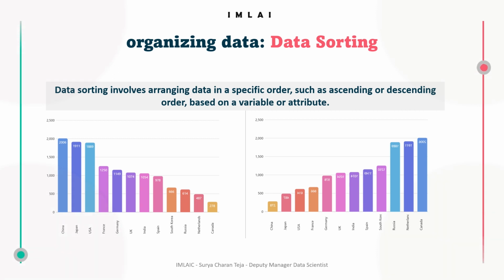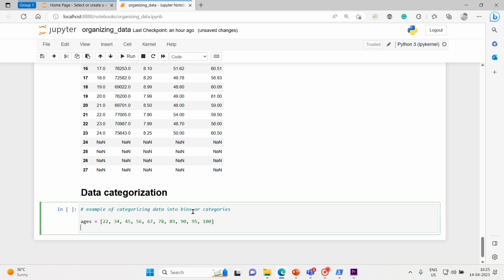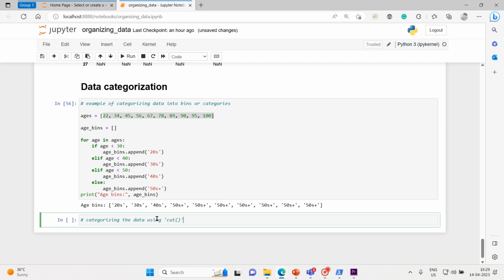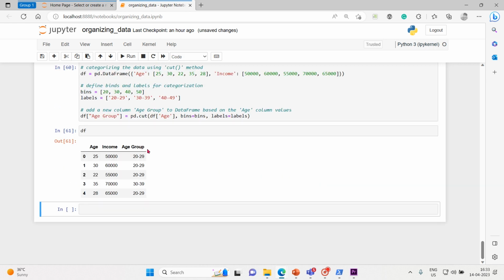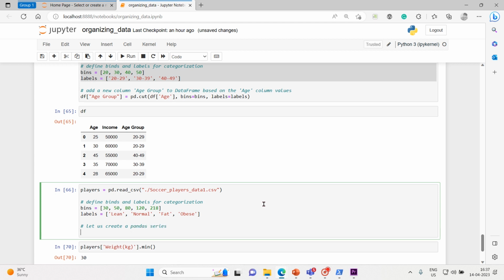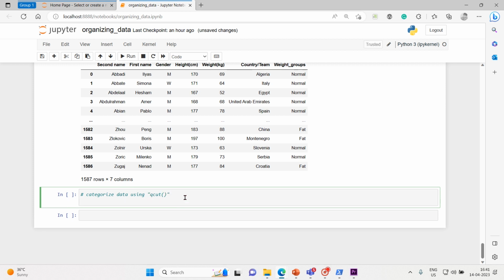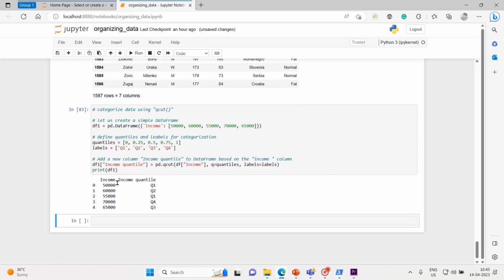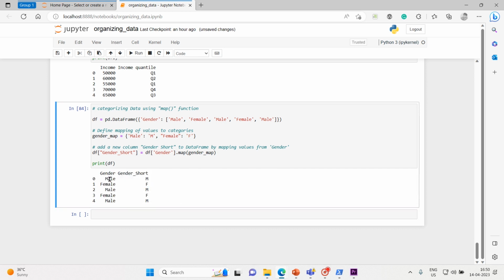8 organizing data Data Categorization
8 Organizing data   Data Categorization